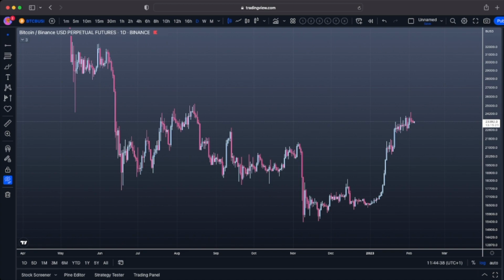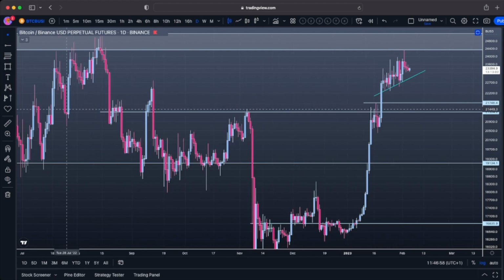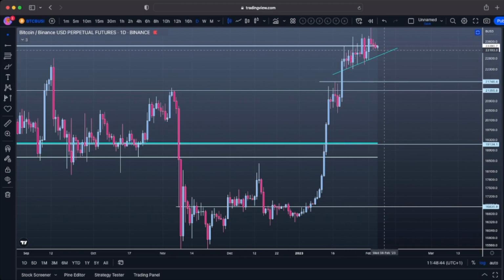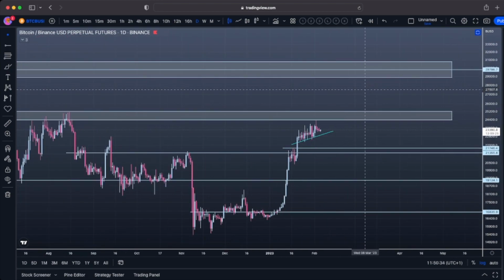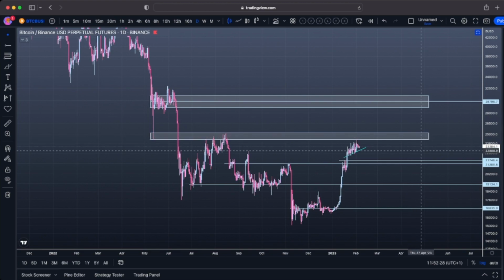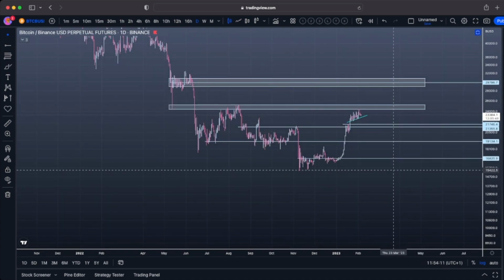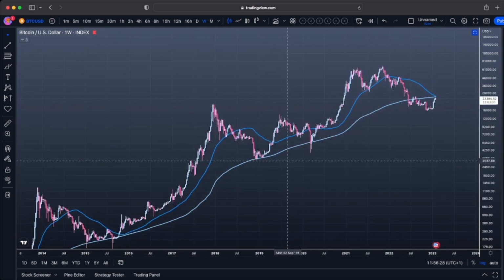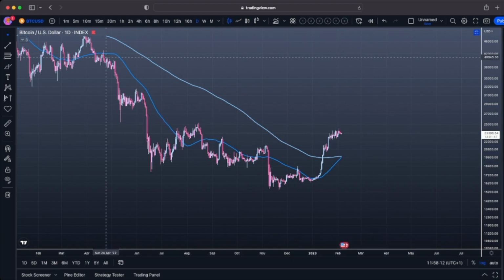BITCOIN - Levels To Watch